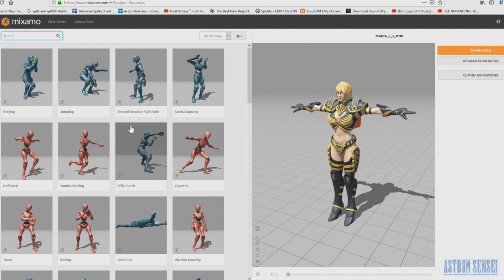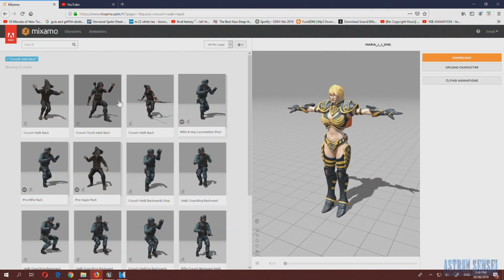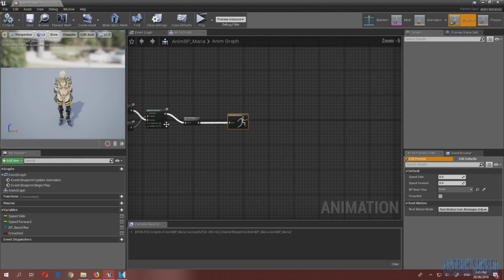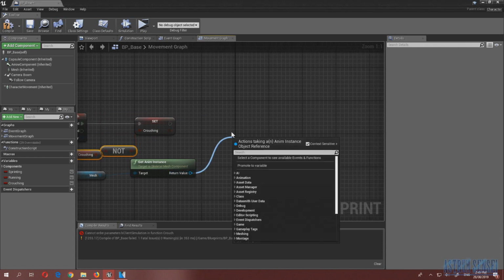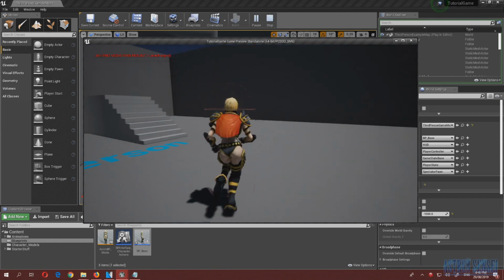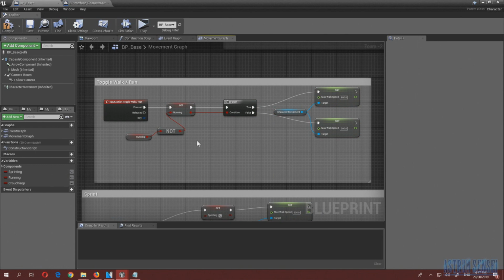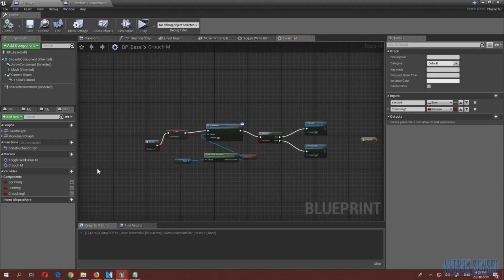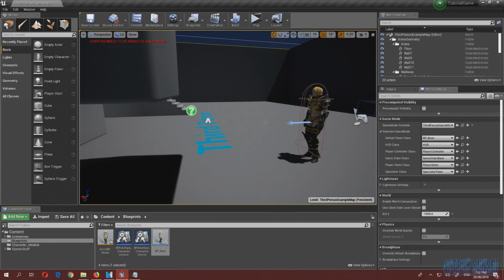Advanced Crouching with Animations - #3 Creating Action RPG with Unreal Engine 4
In today's video I show you how to add a crouch button that makes the player crouch to half height with a different walking speed while blending into a crouch animation blendspace. we also fix a few issues of cycling between walk, run, sprint and crouch.